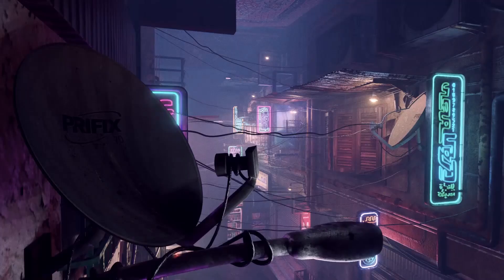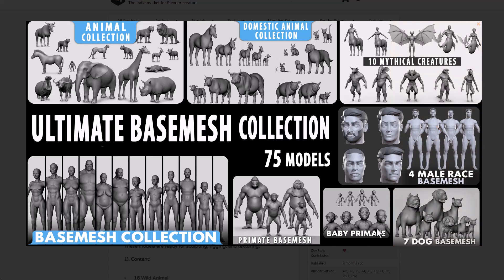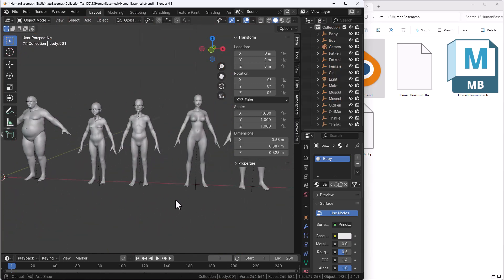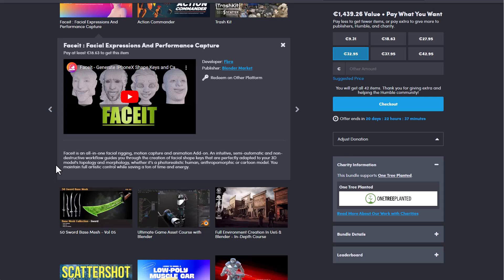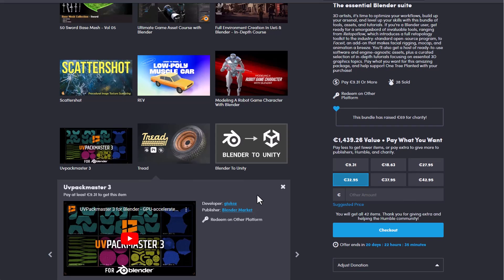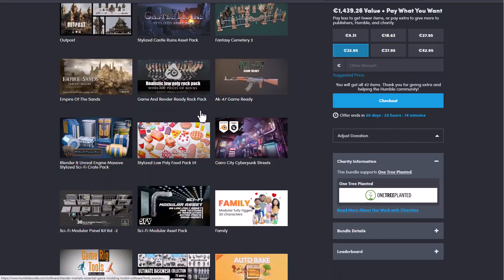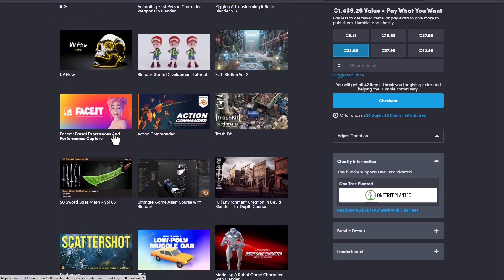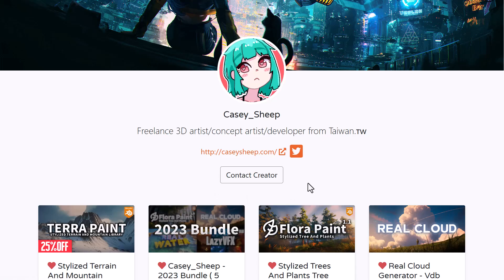Awesome New Blender Essential Suite!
3D artists, it’s time to optimize your workflows, build up your arsenal, and level up your skills with this bundle of tools, assets, and tutorials.